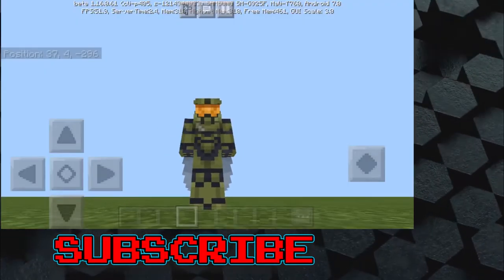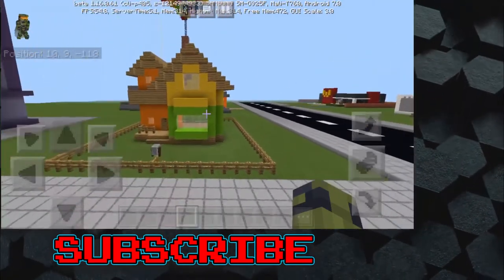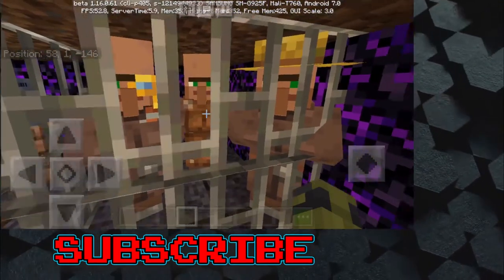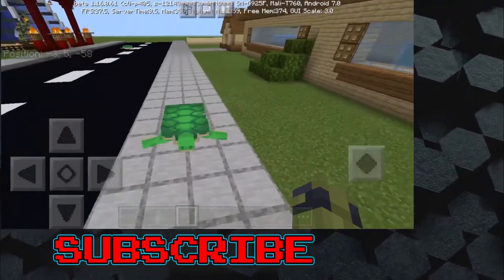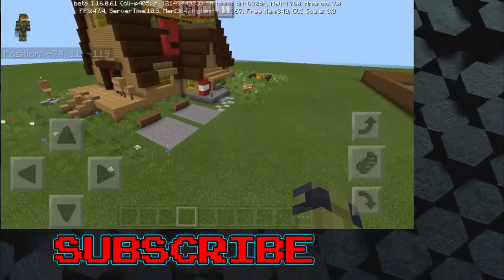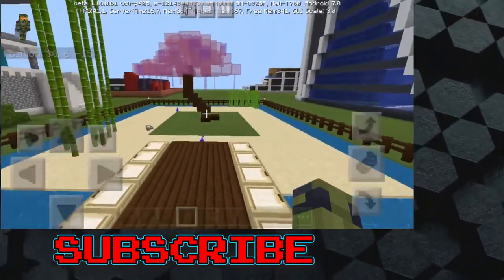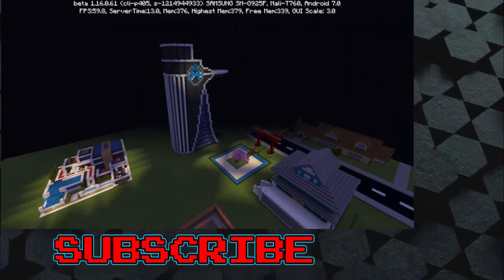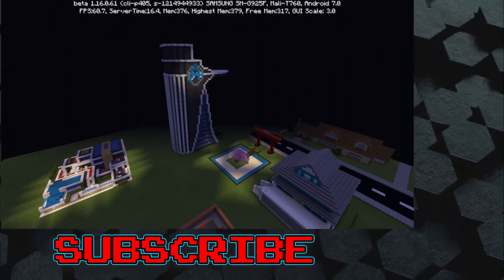WHAT I'VE BEEN DOING IN QUARANTINE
Here's what I've been up to while locked down